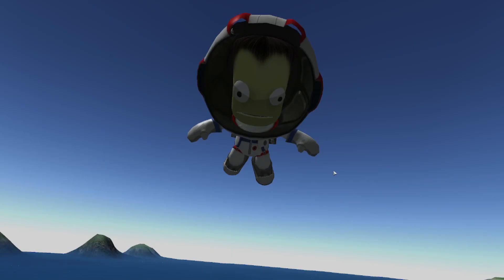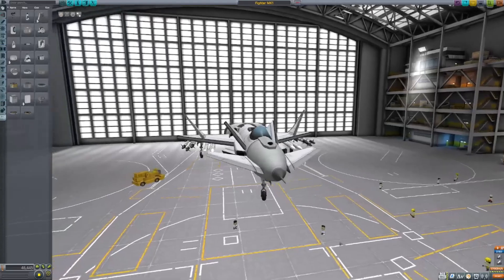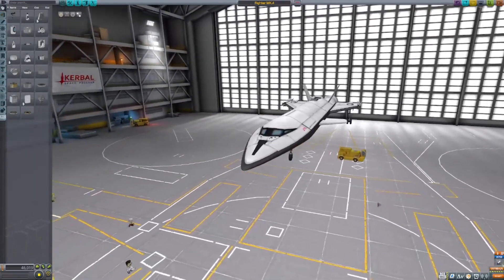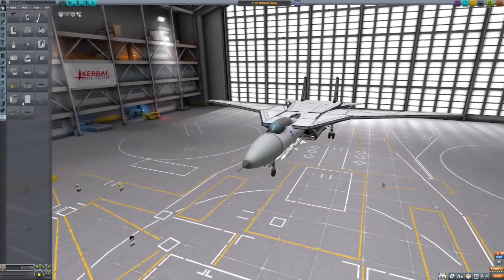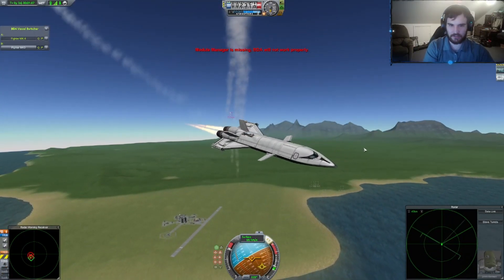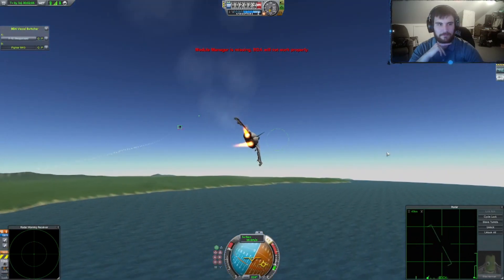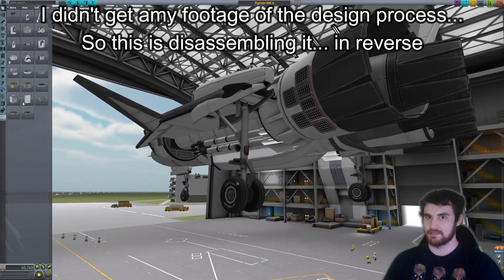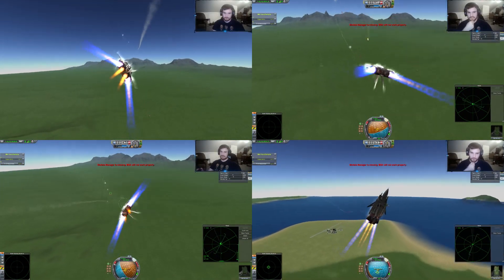KSP Preparation for War PT.1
Here's a list of the models I used for the IRL Replicas (I did have to tweak them to get them with the BD armory weapons):